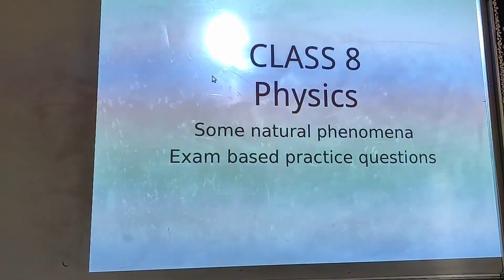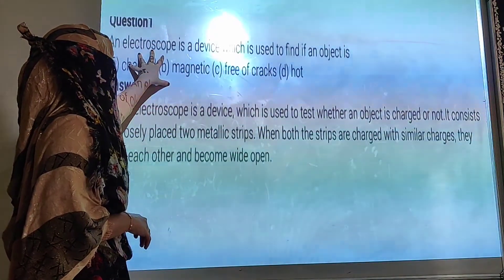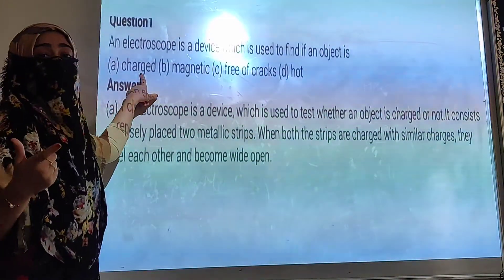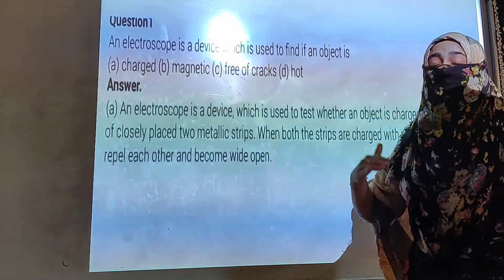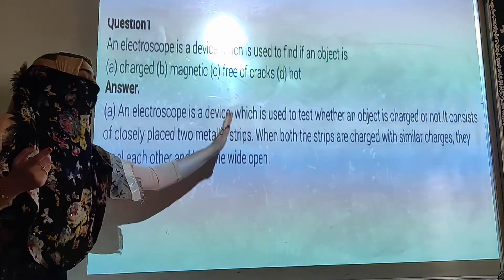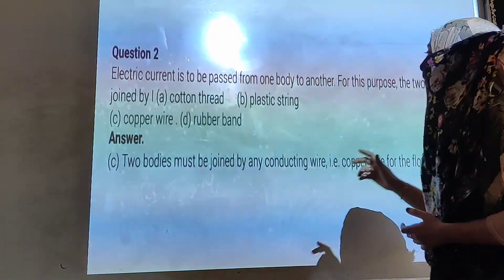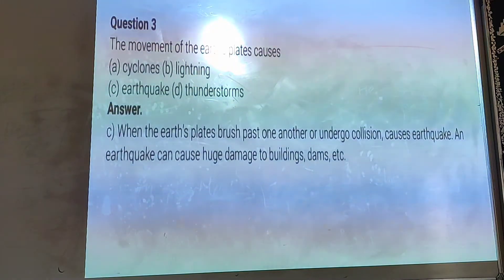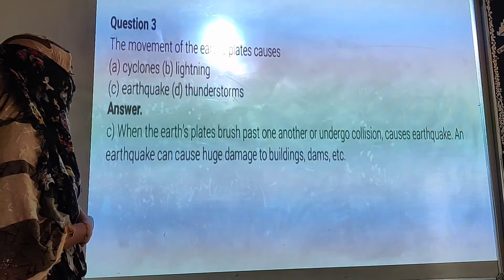class 8 / Physics / Some natural phenomena / EXAM BASED PRACTICE QUESTIONS / part 1